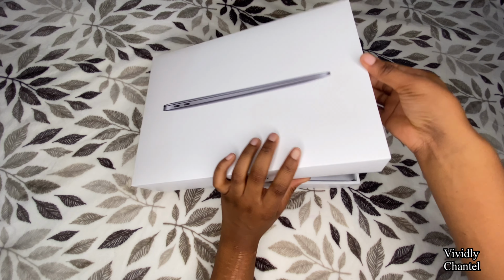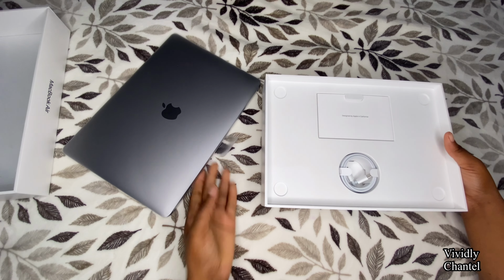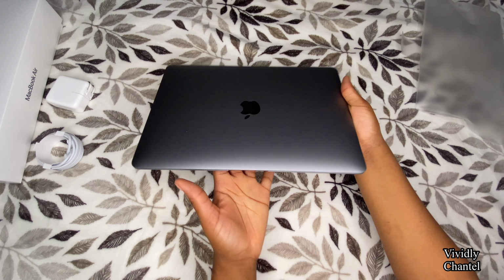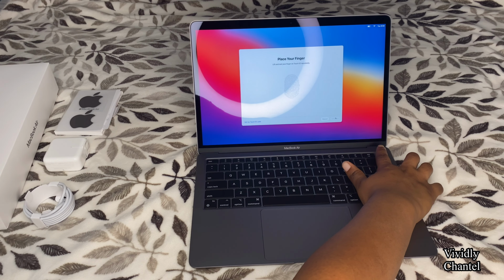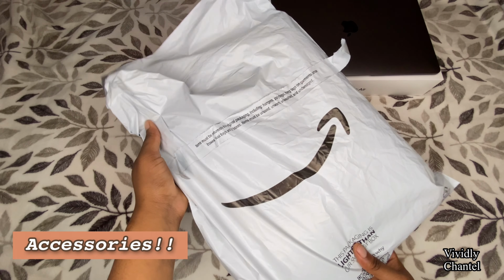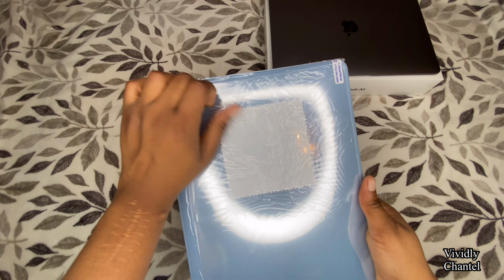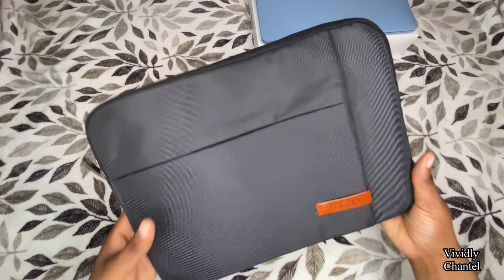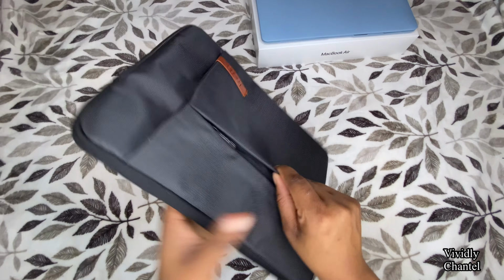MacBook Air M1 Unboxing 💻 + Accessories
MacBook Air Unboxing

~Space Gray color

~ Apple M1 chip, 8-core CPU and 7-core GPU

~256GB storage

Links to Accessories

Hard Shell Case & Keyboard Cover & Screen, Airy Blue

Lacdo 13 inch Laptop Sleeve Case